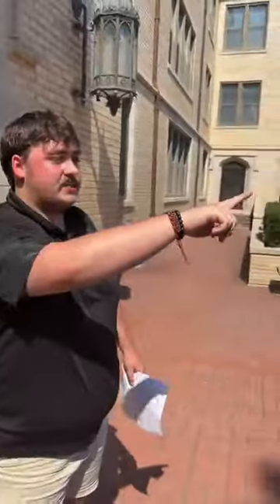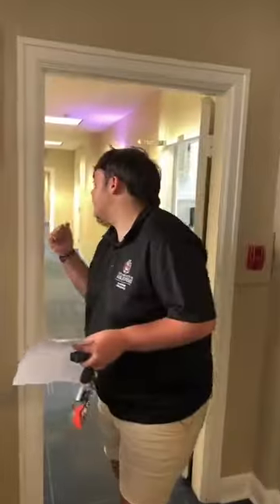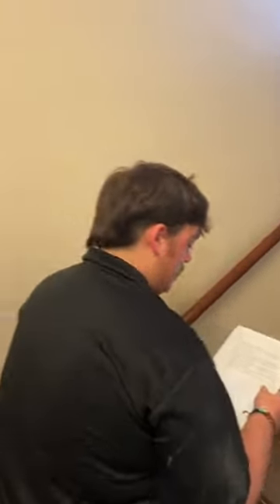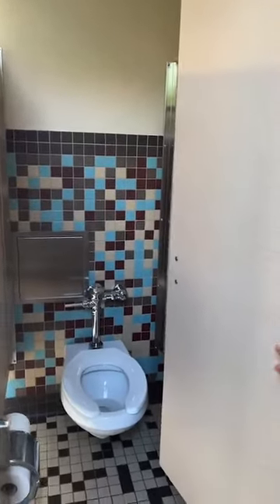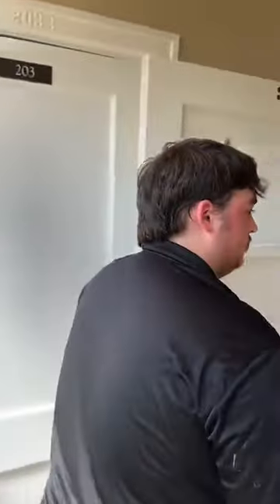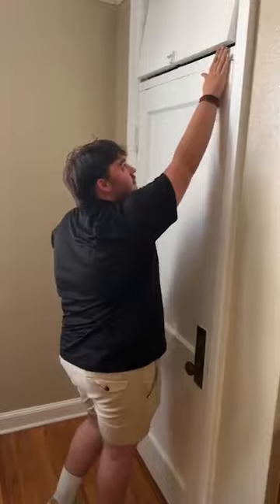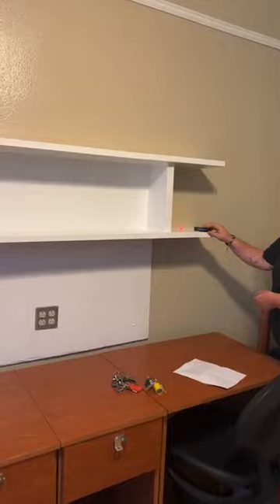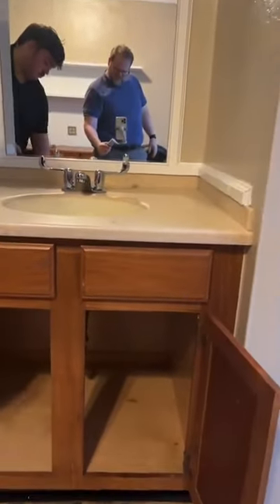2023 Gibson Hall Tour | UARKHome Live!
This UARKHome Live! covers Gibson Hall. It is a female-only, community-style residence hall located in the center of campus. It is close to numerous dining options and several academic halls, making it one of the most convenient locations on campus!

0:00 Introduction
2:20 Front Desk & Mail
3:45 Laundry
5:55 Common Space & Kitchen
6:50 Restrooms
9:50 Room Layout
10:33 Questions & Advice